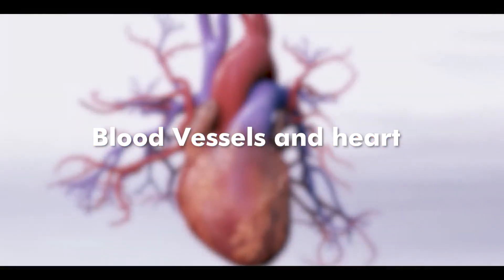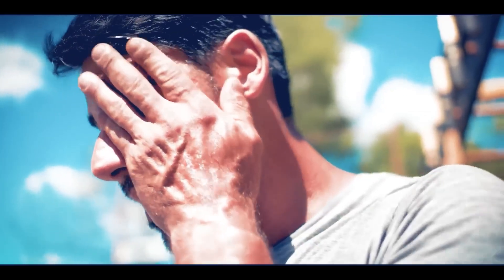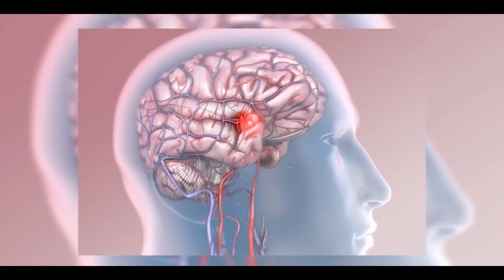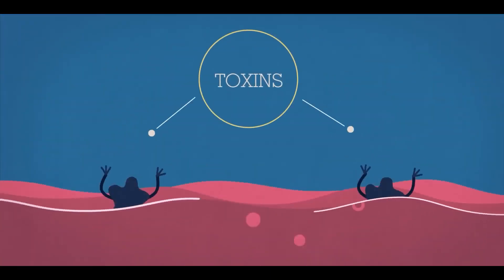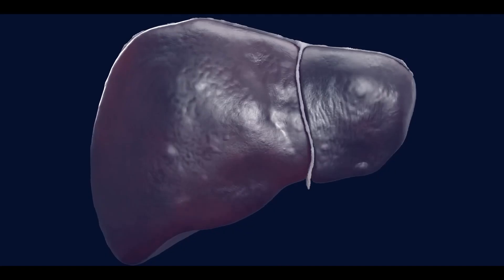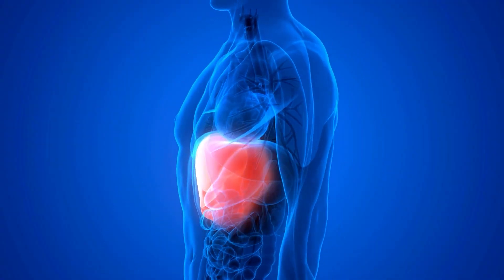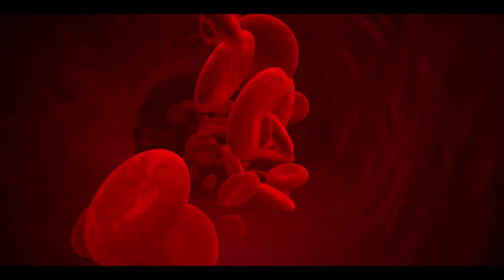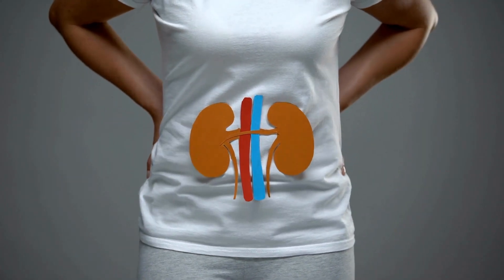How Alcohol Damage Human Body? (Silent Killer)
Alcohol damages all our body organs, such as the stomach, small intestine, liver, brain, heart, and kidneys, etc.

After consuming alcohol, approximately 20% of it is absorbed in our stomach. This stimulates the production of more gastric juices, which can then damage the stomach lining, leading to stomach ulcers. The other 80% of alcohol is absorbed from the small intestine into the bloodstream. In the small intestine, alcohol also causes slow food movement and bloating.

When alcohol enters the bloodstream, it dilates blood vessels, causing the heart to beat quickly and leading to a heart attack. Moreover, high blood pressure increases blood flow to the skin, causing excessive heat loss and dehydration.

In the brain, alcohol constricts brain tissue, increasing the chances of bleeding and blood clots, which can be life-threatening. Alcohol affects brain functions such as speech, balance, judgment, and memory by secreting dopamine and serotonin.

The liver is responsible for breaking down waste materials in our bodies. Alcohol breakdown in the liver produces carbon monoxide, damaging liver cells and depleting oxygen levels, leading to hypoxic hepatitis, a life-threatening condition. Alcohol also causes fat buildup in the liver, resulting in fatty liver disease, bleeding, swelling, and inflammation. This can lead to a slowing production of blood clotting factors, causing chronic liver inflammation.

The kidneys' function is to filter blood, and proper blood flow and hydration are crucial for their function. Alcohol abuse causes constant heat loss from the skin, leading to dehydration. Increased blood flow to the kidneys can damage kidney cells, leading to the accumulation of wastes in the blood and an imbalance of electrolytes like sodium and potassium, which can lead to kidney failure.

Alcohol inhibits the processes that produce protein in our muscles, resulting in muscle weakness and cramping. Additionally, alcohol interferes in the production of Vitamin D, which strengthens bones by aiding calcium absorption. Low calcium levels in the bones due to alcohol's interference result in bone thinning and an increased risk of fractures.

Treatment for alcoholics is available in recovery centers in every country, where they receive appropriate care. Medications like naltrexone, Acamprosate, and disulfiram can also help control the pleasant feelings associated with alcohol.